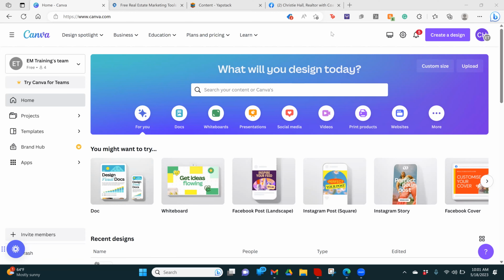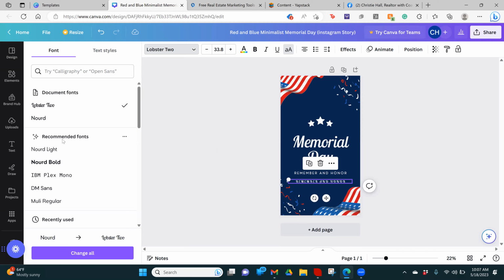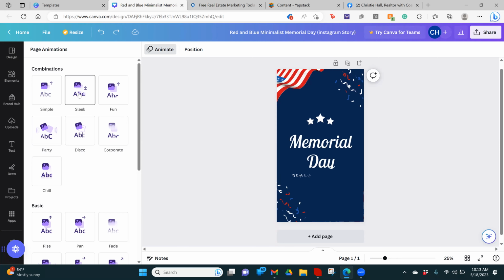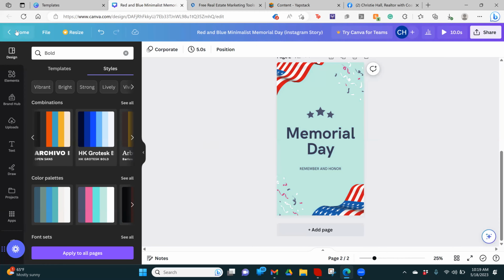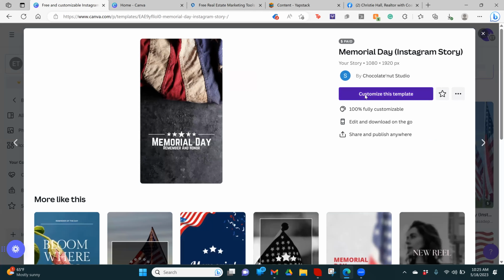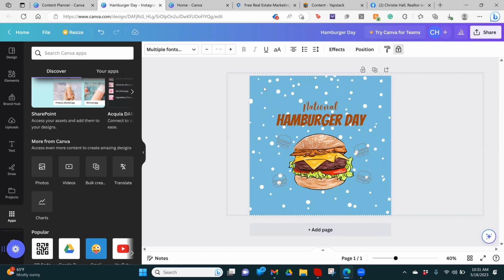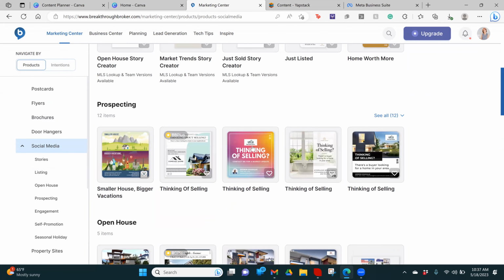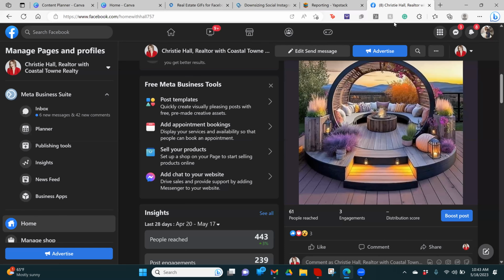Butts, Beagles and Babies Canva in Real Estate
Canva basics for Real Estate Agents